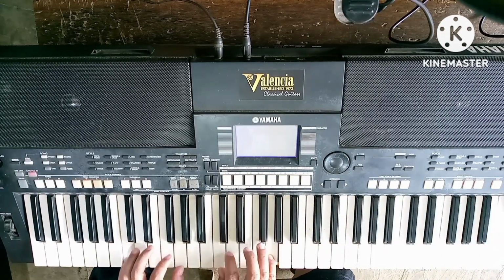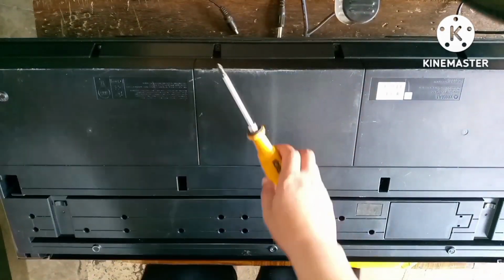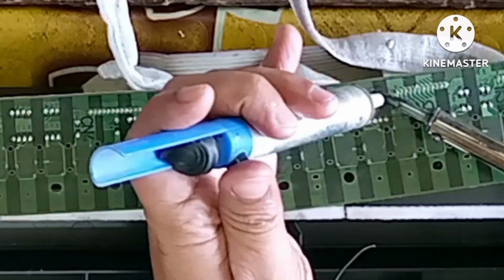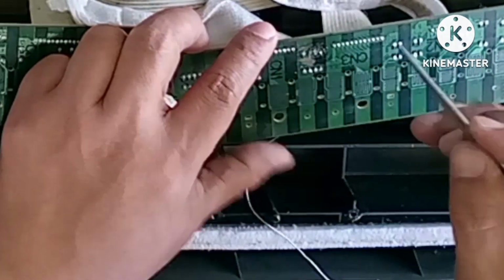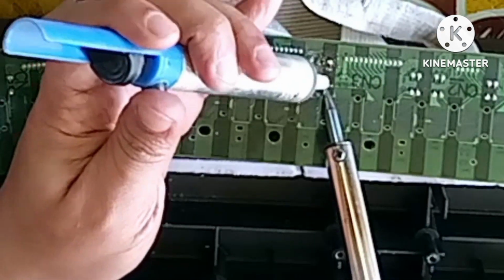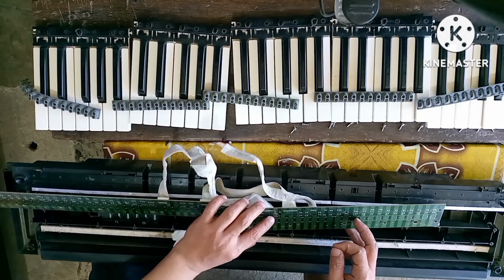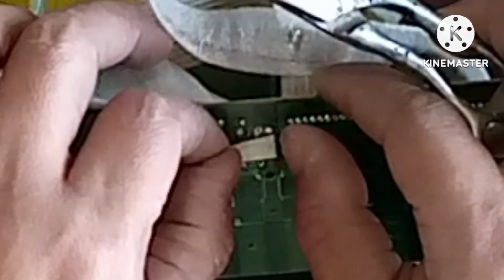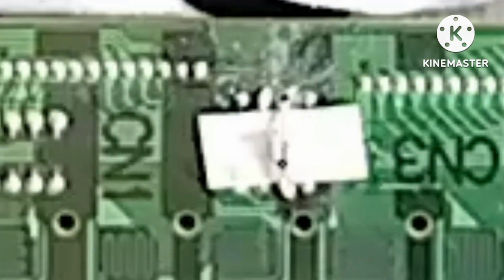WHAT ARE THE REMEDIES OF MISSING SOUND OF YAMAHA KEYBAORD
THE PROBLEM OF THE KEYBOARD WHEN THE LEG OF THE RESISTOR WAS SEPARATED BECAUSE OF RUST